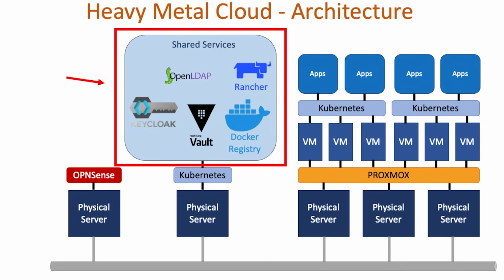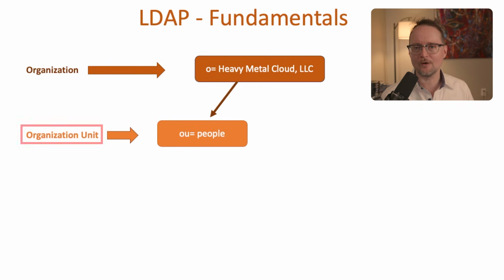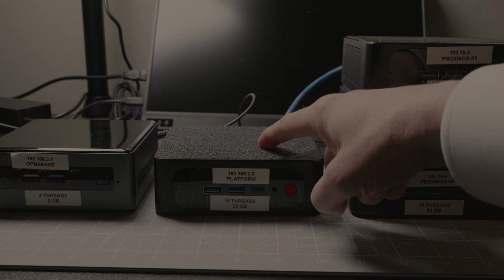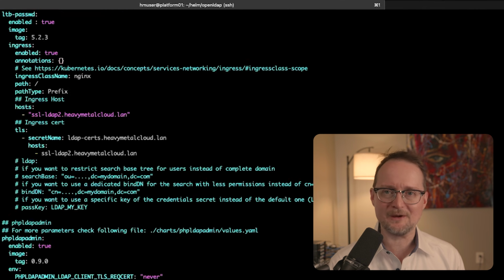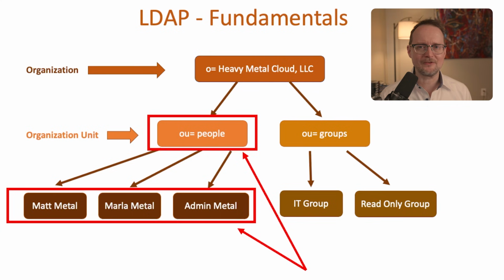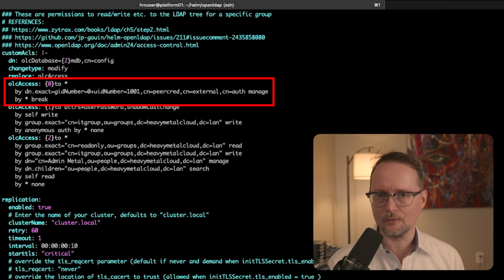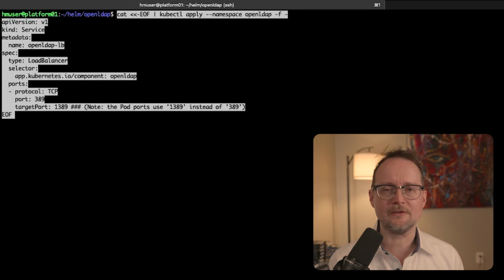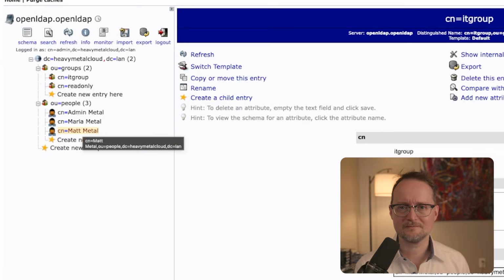User and Group Management using OpenLDAP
In this video, I’ll show you how to consolidate all your application and service logins into a single source of truth using OpenLDAP.
We’ll deploy the LDAP server directly into a Kubernetes shared services cluster using Helm, securing it with TLS, and managing it all through a user-friendly web interface.

We cover the basics of LDAP hierarchy (Organizations, People, and Groups), how to configure LDIF files within Helm values, and setting up persistent storage so your user data stays safe.

All the commands and instructions from this video are in a README file:*

00:00:00 - Intro
00:00:42 - Understanding LDAP Hierarchy
00:02:14 - Setting up the Helm Values file
00:02:56 - Configuring LDIF
00:04:32 - Installing OpenLDAP using Helm
00:05:20 - Verify that everything works